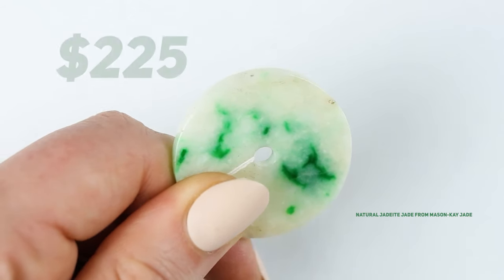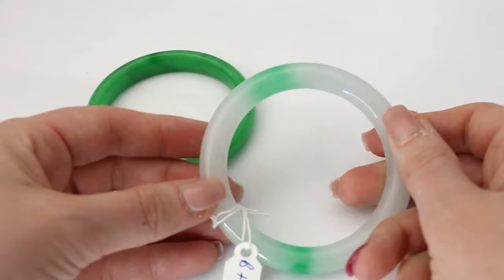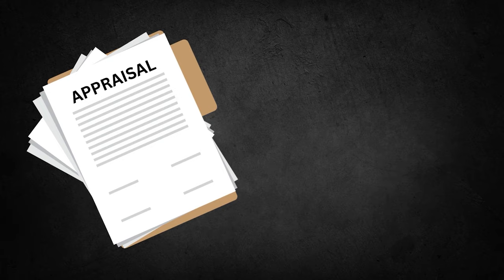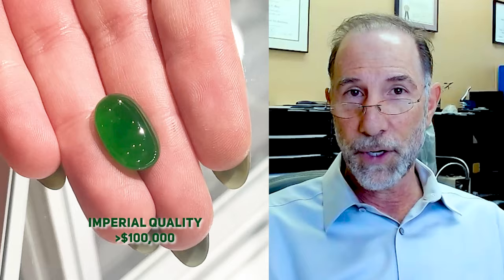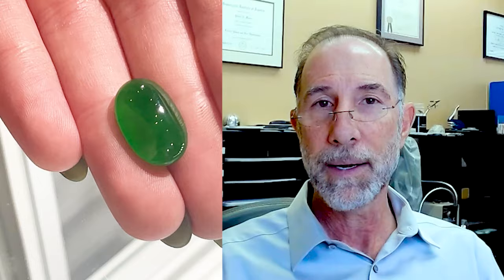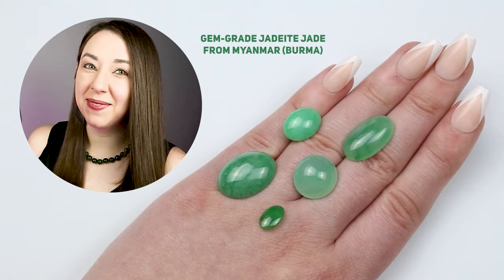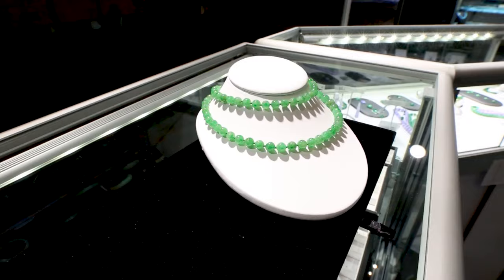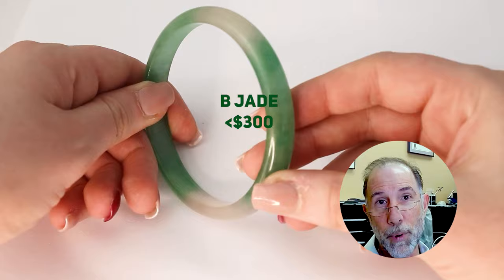How Much is Jade Worth? | Jadeite Jade Value ft. Jeff Mason, G.G. of Mason-Kay Jade Jewelry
This video is directed toward the jade customer, the jade seller, and anyone who may have received jade and is wondering what it's worth. Jeff Mason discusses pertinent topics such as:
- Jade Value and Pricing
- Types of Jade
- Jade Treatments and Simulants

While this video does include examples of jade for sale along with retail pricing, the pieces shown may not match the properties and quality of the jade piece you're trying to evaluate. Consulting a professional is strongly advised.

A quick note --
In my research, I found a LOT of websites claiming that jade can "sell for up to $3 million per carat." Even if true, this certainly wouldn't pertain to 99.9% of jade, but I was unable to find any evidence of jadeite jade selling for this high of a per-carat price. Any viewers who can cite evidence to the contrary, pleeeaaase leave the info in the comments!

The JOTT Discord Community is a forum for sharing accurate jade information, as well as a way to connect with fellow jade lovers and promote American jade carving. Join to ask questions about jade and see images of jade categorized by origin, type, etc.

**TIMESTAMPS**
2:04 Appraising and Insuring Your Jade
2:30 Appraisal Vs. Resale Value
2:59 Jade Value and Quality Factors
4:35 What is Imperial Jade?
5:45 Why is jade expensive?
6:45 Jade Testing is Necessary for Valuing
7:18 Types of Jade: The Value Difference Between Nephrite and Jadeite
8:13 The Value of Treated Jadeite Jade
9:11 Having your Jade Tested for Appraisal